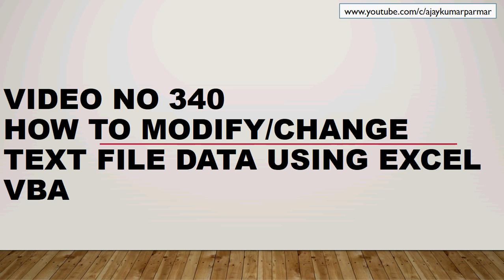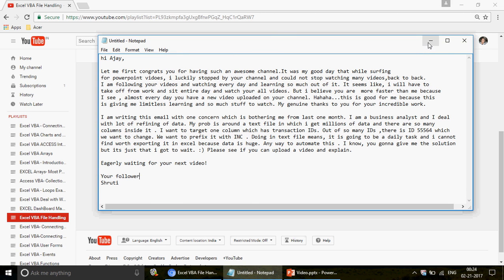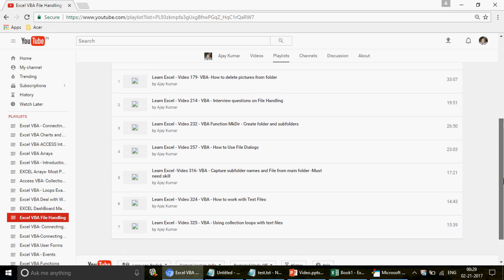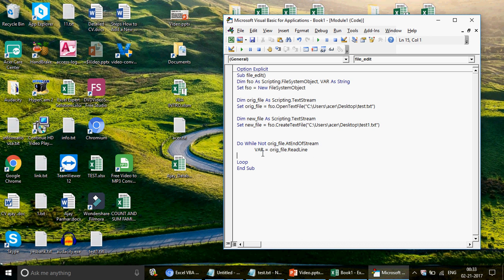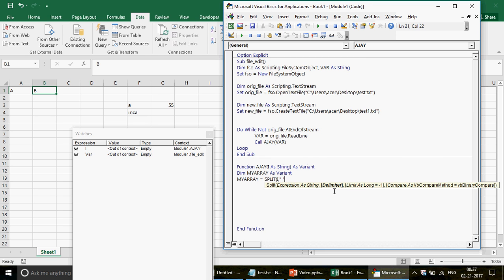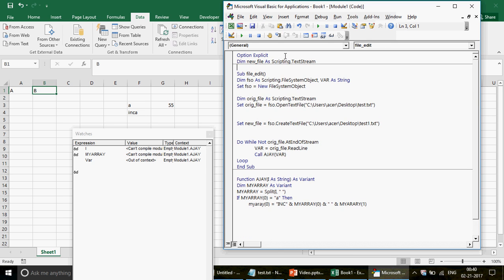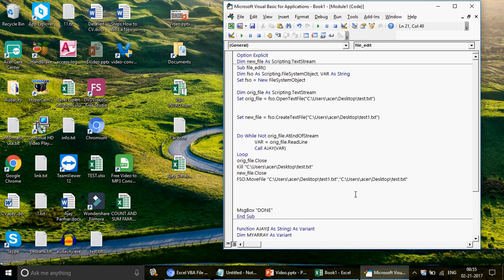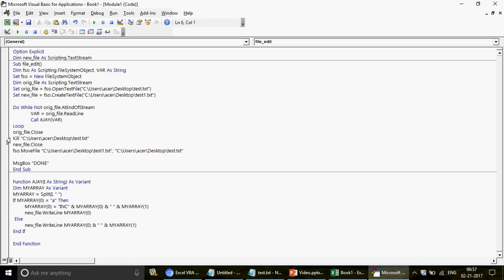Learn Excel -Video 341 VBA How to change the Text Files Data - Highly recommended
Learn how to modify the text file using excel vba. Extremely advance stuff.